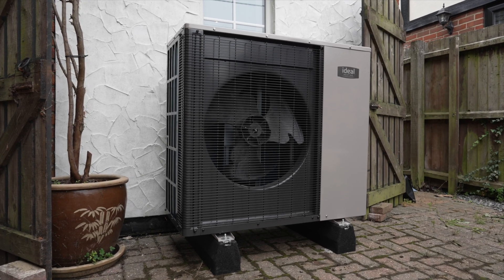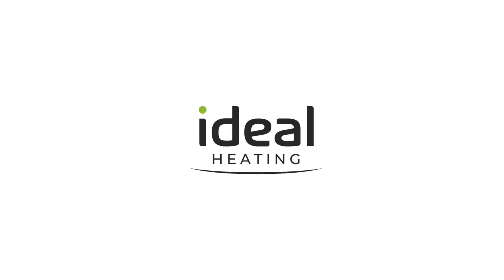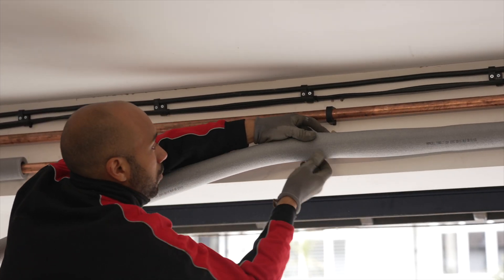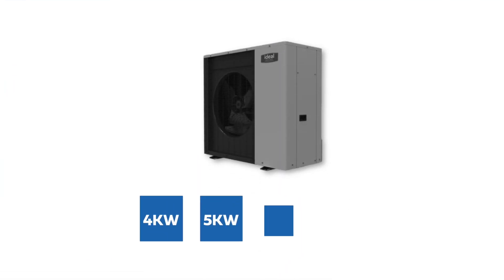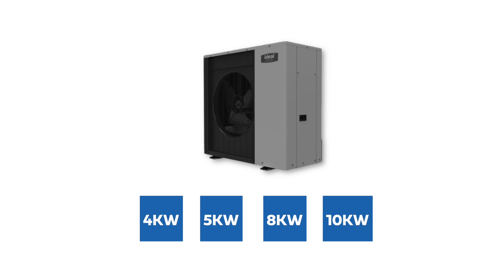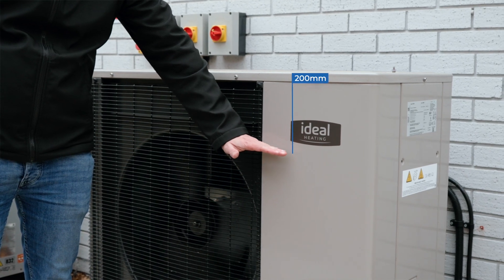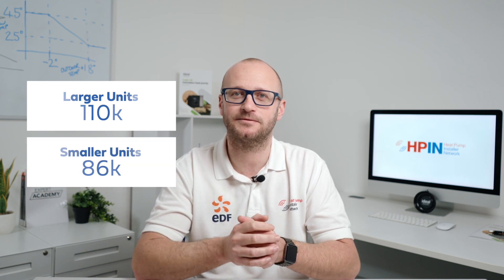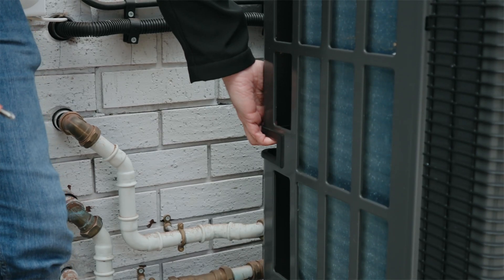Logic Air - Unboxing unit